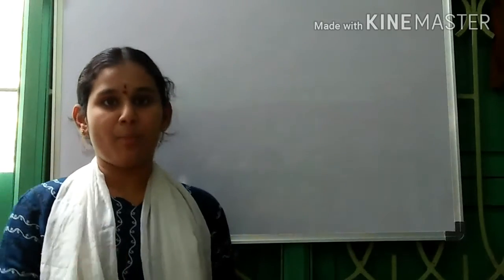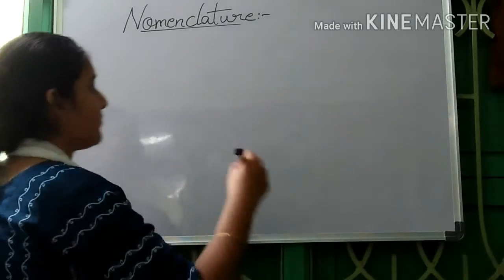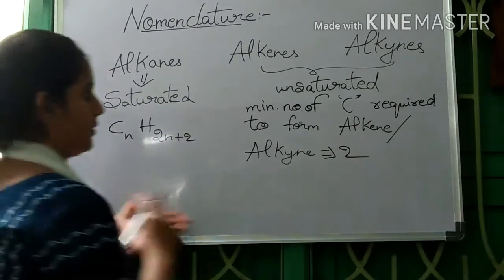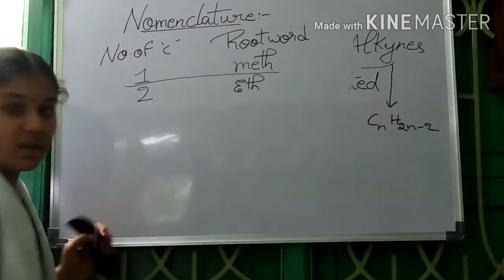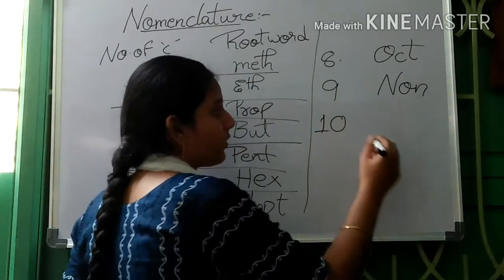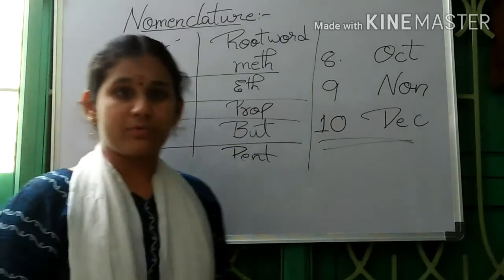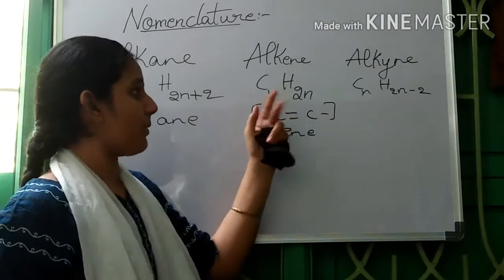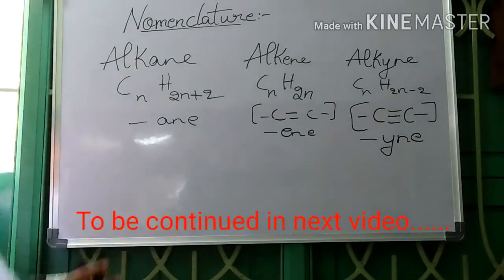Introduction to Organic Chemistry part-2(Nomenclature)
In this video, we can have a basic idea of Nomenclature of organic compounds.